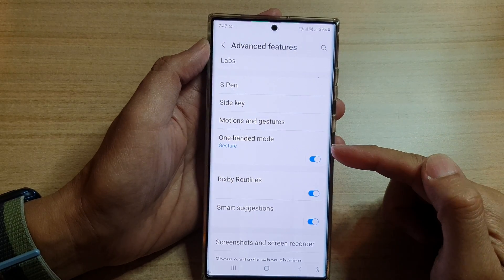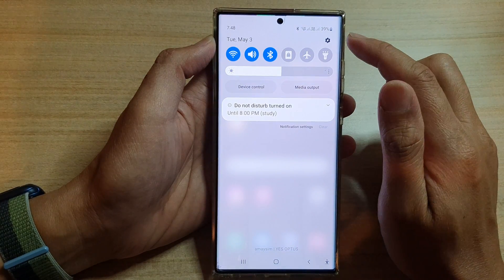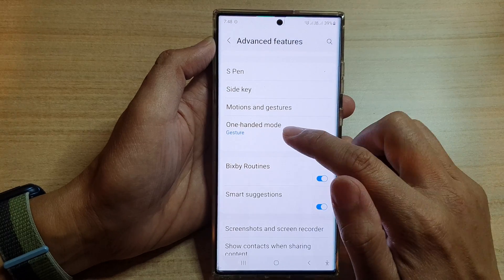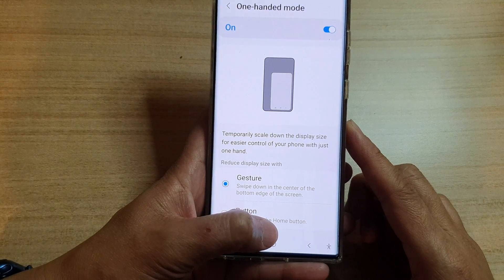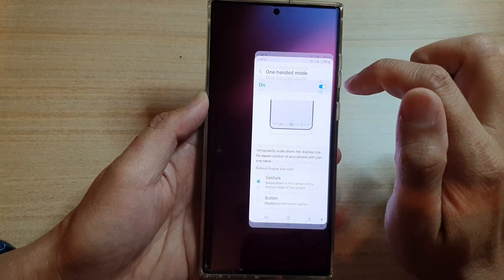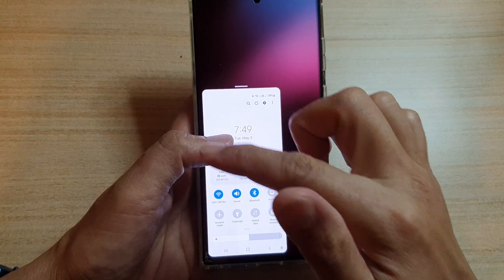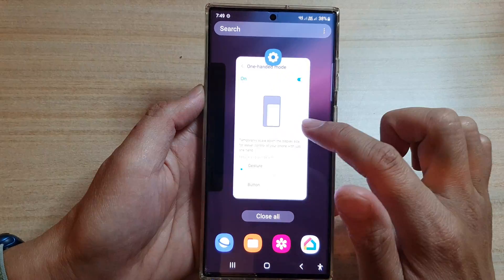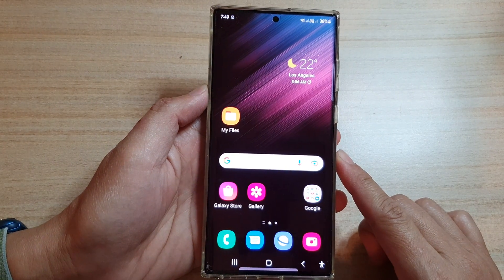Galaxy S22/S22+/Ultra: How to Enable/Disable One Handed Mode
Learn how you can enable or disable one handed mode on the Samsung Galaxy S22 / S22+ / S22 Ultra.